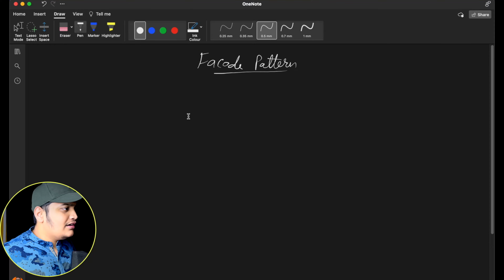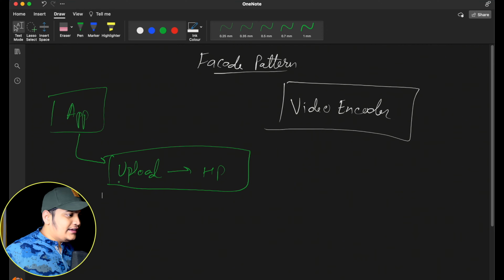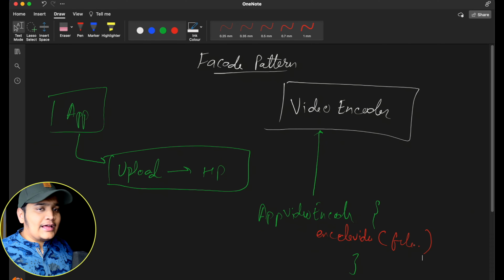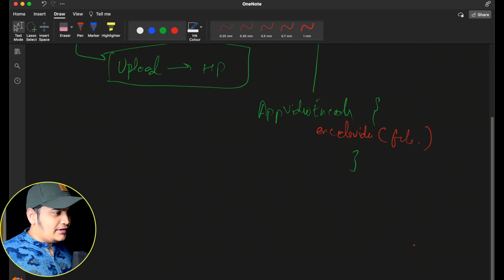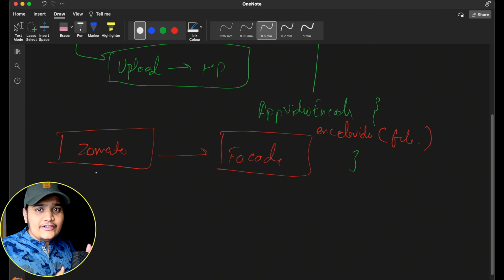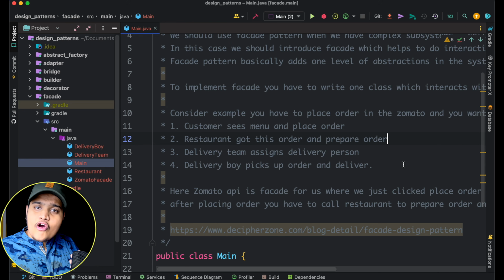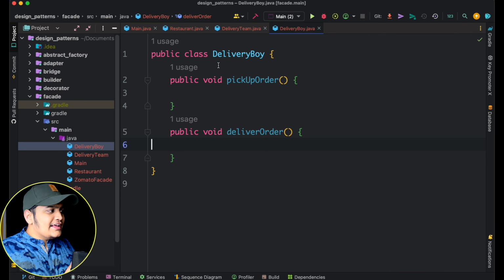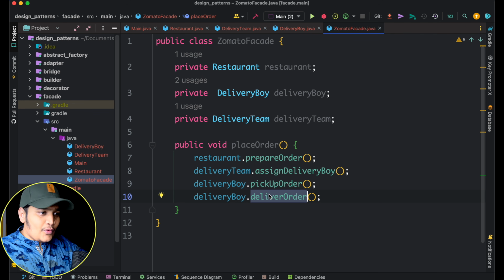Facade Design Pattern in detail | Interview Question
Facade is a structural design pattern that provides a simplified interface to a library, a framework, or any other complex set of classes.